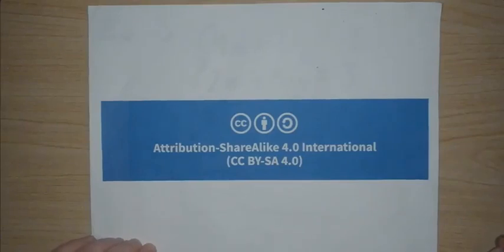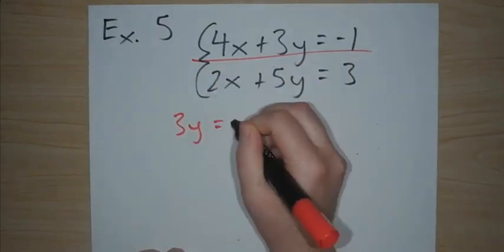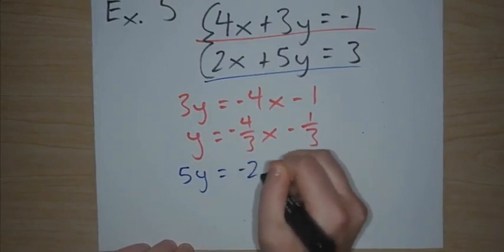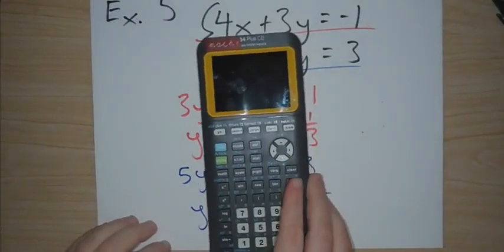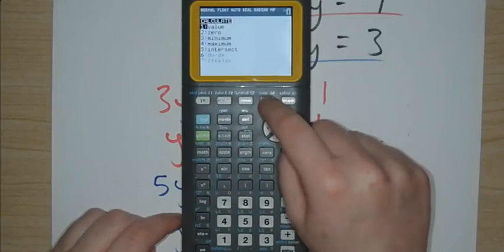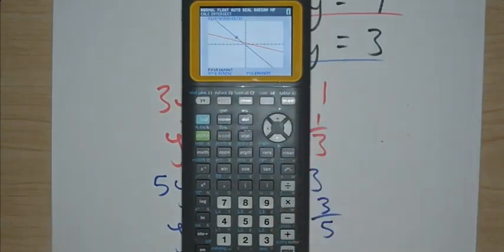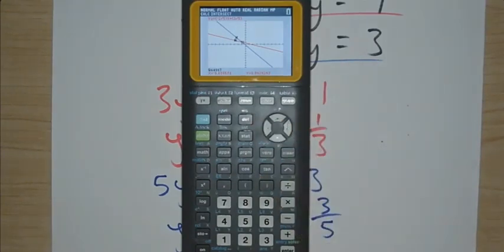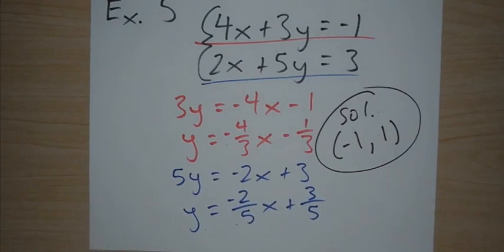Solving Linear Systems: Substitution, Elimination, & Calculator Methods Ex 5